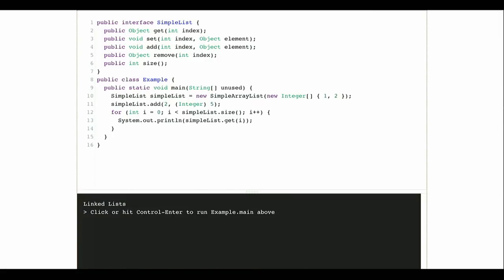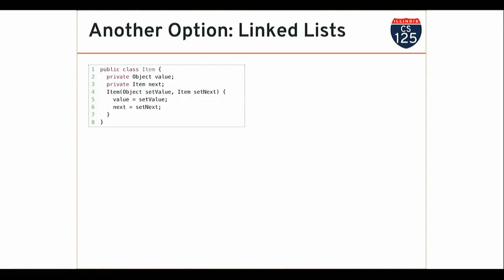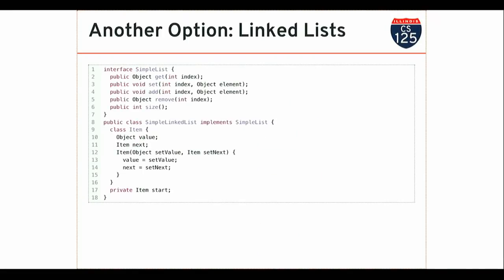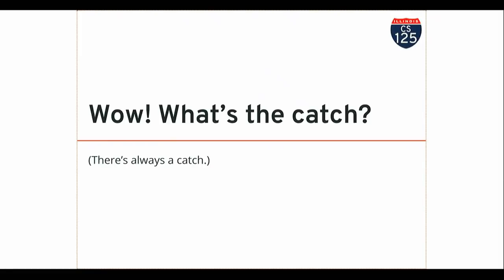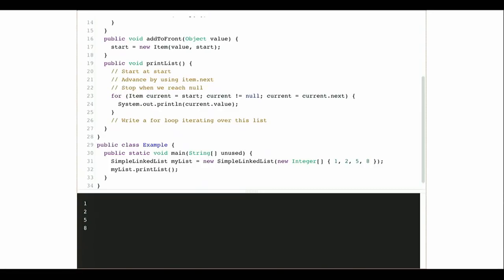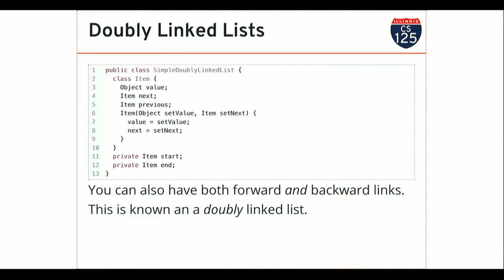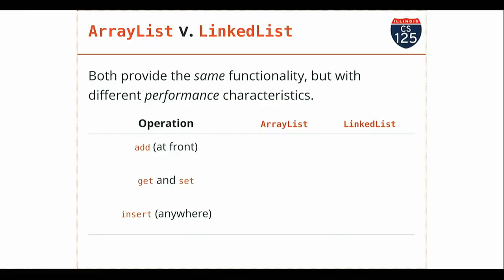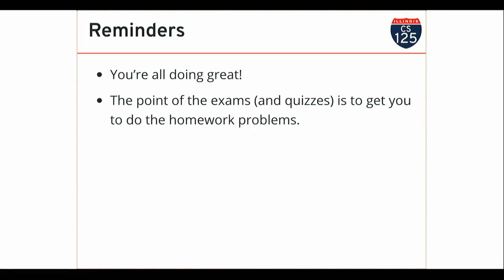CS 125 Spring 2019: Mon 3.25.2019. Linked Lists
Completion of a discussion of linked lists and midterm exam review.